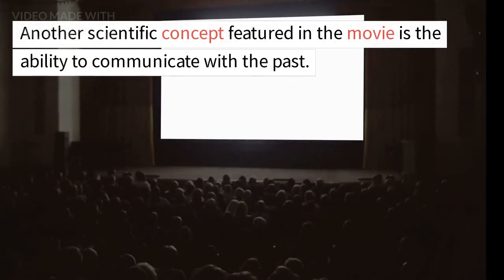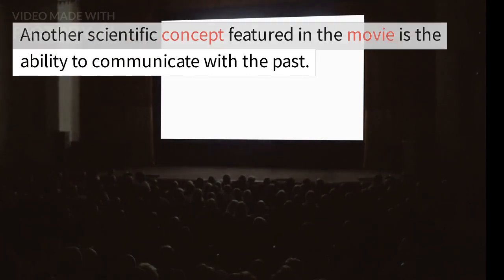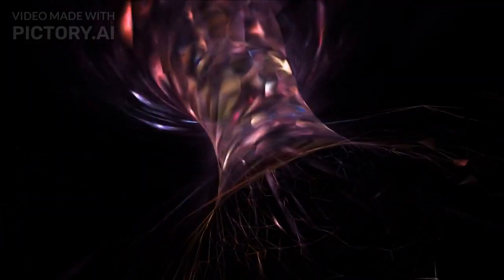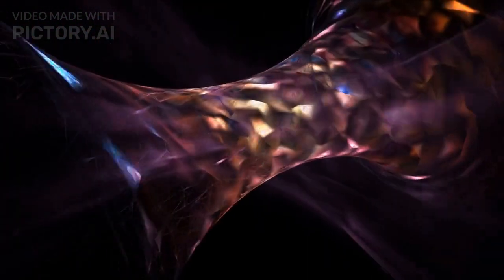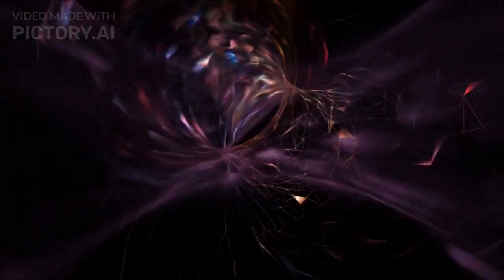The Science of Interstellar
Interstellar is a blockbuster movie about space travel to find habitable worlds for the continuation of the human race after multiple events led to the Earth's destruction. In this movie, fact is intertwined with fiction for the progression of the plot however, this movie allows maybe too many facts slip in order to tell it's story.